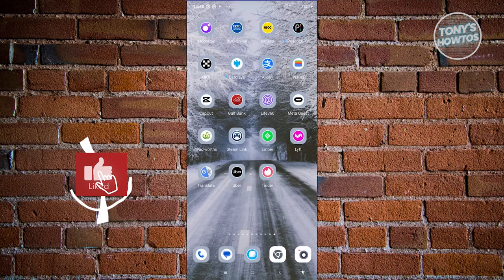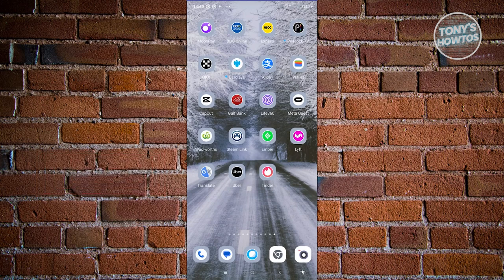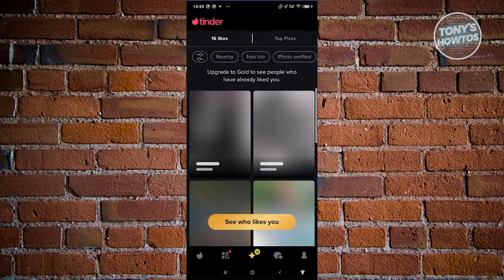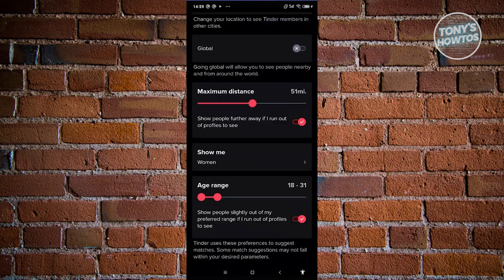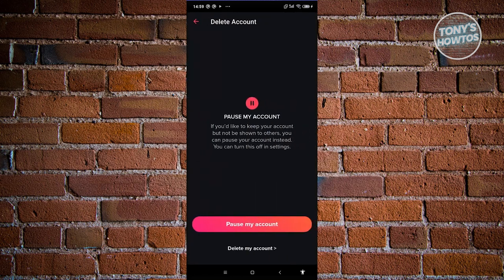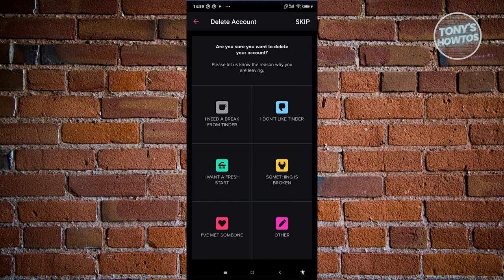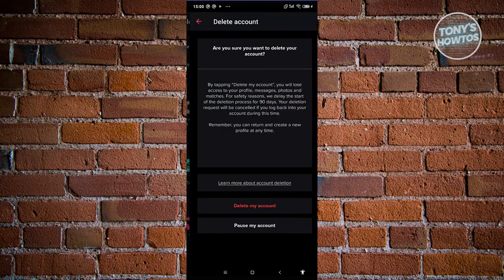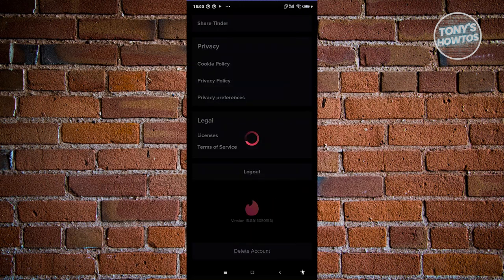How to Delete Your Tinder Account Permanently (Android, iPhone, 2024)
In this video, I show you How to Delete Your Tinder Account Permanently (Android, iPhone) in 2024. The quick and easy tutorial how to deactivate tinder account permanently. Do you want to know step by step How to Delete Tinder Account Permanently on Mobile in 2024? Yes? Great!